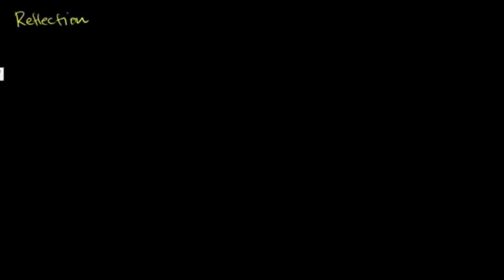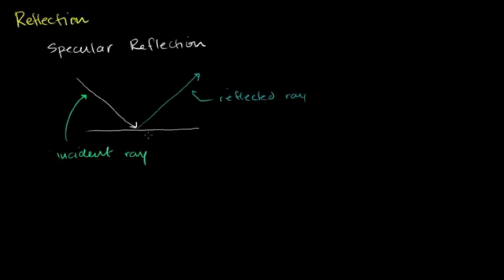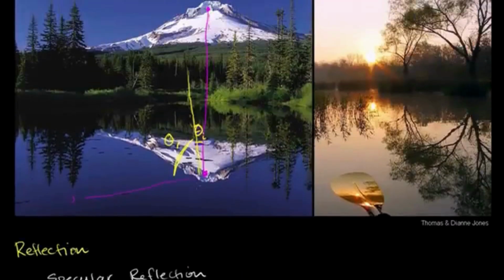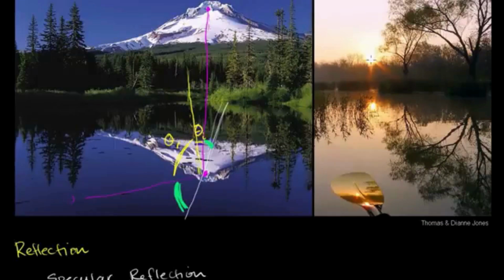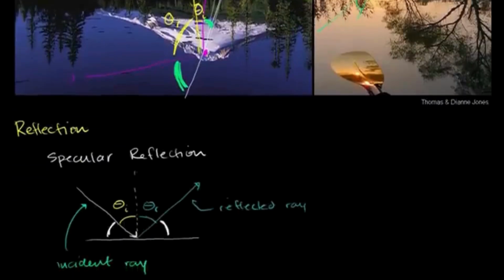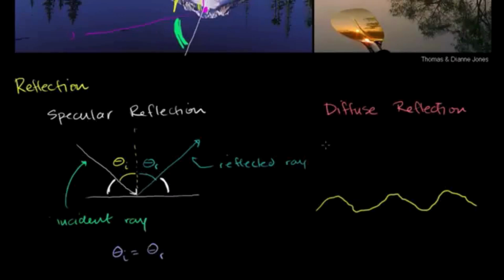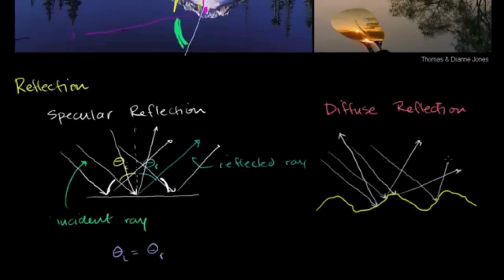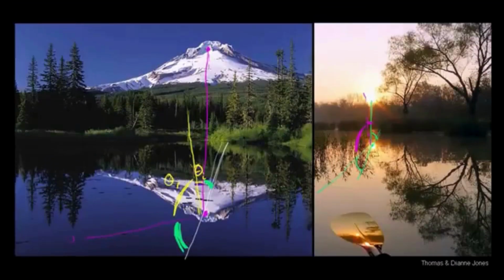Laws of reflection